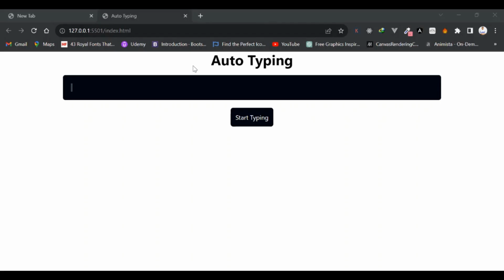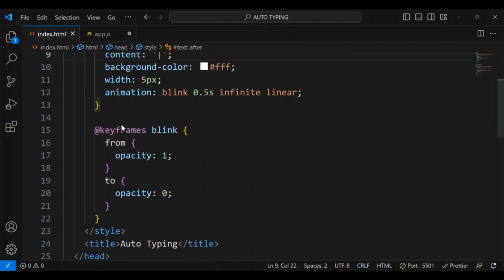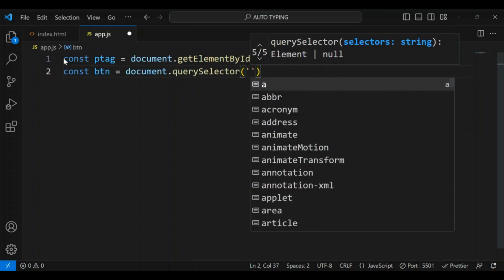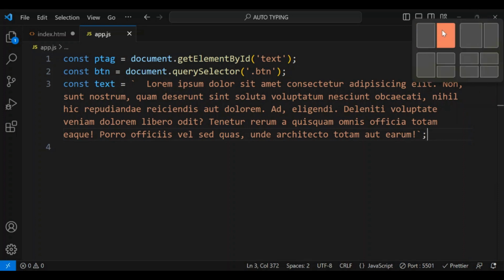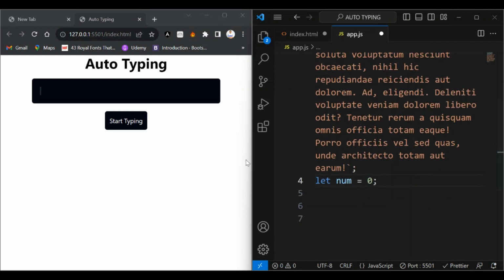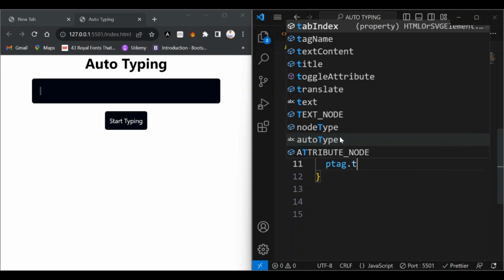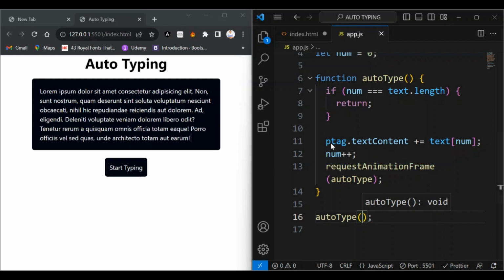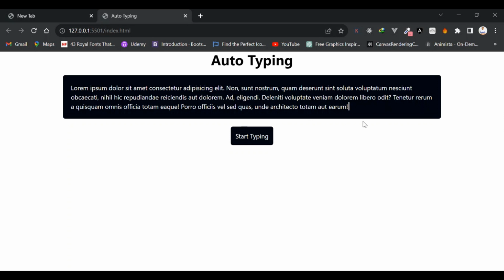Auto Typing Text with HTML, CSS and JavaScript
In this video we are going to create auto typing text with HTML, Tailwind CSS and JavaScript